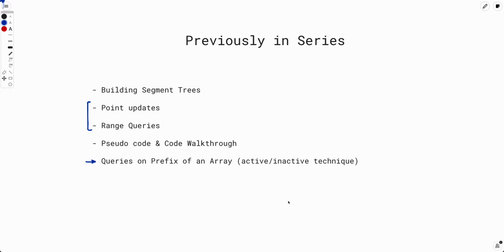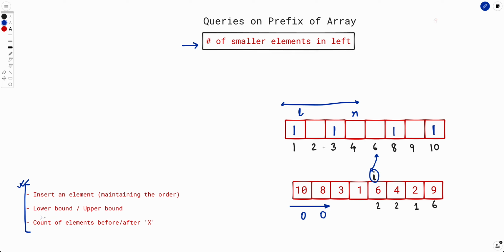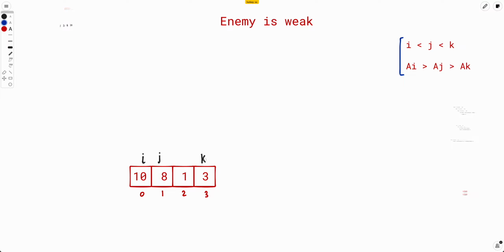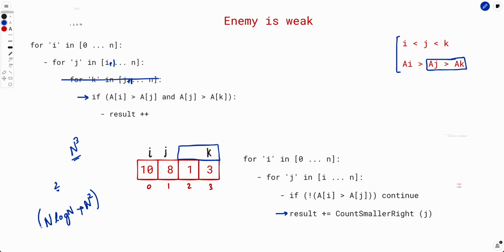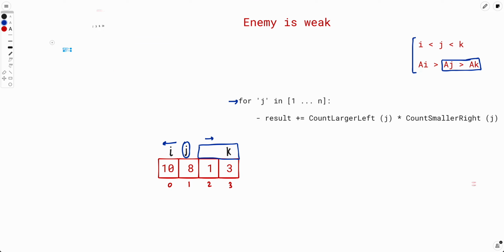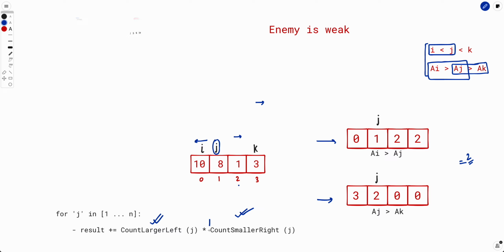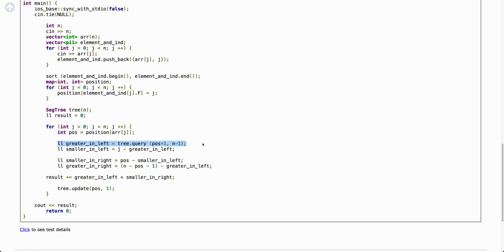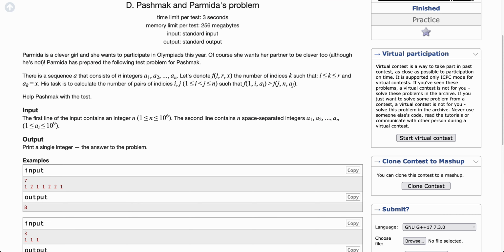Segment Trees Series | Part 3 | Solving Codeforces problem "Enemy is Weak"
Timestamps

00:00 - Introduction
01:35 - Recap - Finding # of smaller elements in left
05:23 - Understanding Problem Statement of "Enemy is Weak"
07:19 - Brute force - O(N^3)
08:11 - Optimizing from O(N^3) to O(N^2)
10:57 - Which of "i" or "j" will you remove and why?
12:55 - Optimizing from O(N*N) to O(N*logN)
15:00 - Dry run of the algorithm
16:02 - Recap of the solution
18:05 - Code Walkthrough
22:30 - Deriving 2nd array from 1st array or vice-versa
24:50 - Follow up - When elements are not distinct :)

05:10